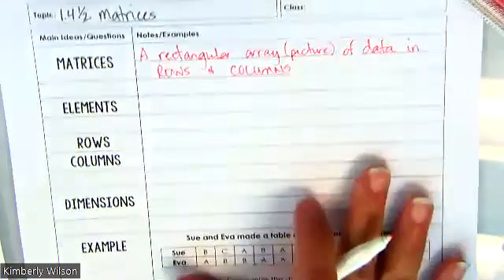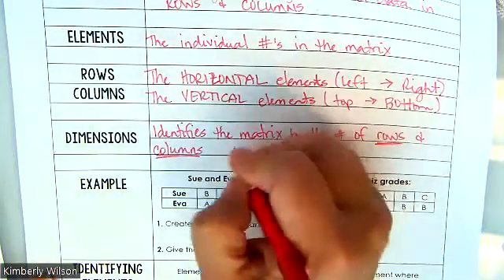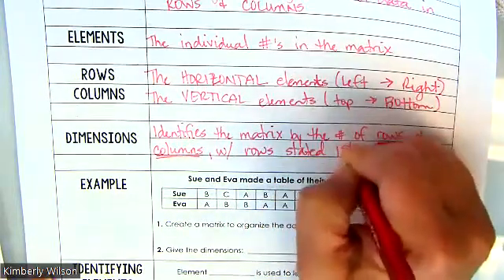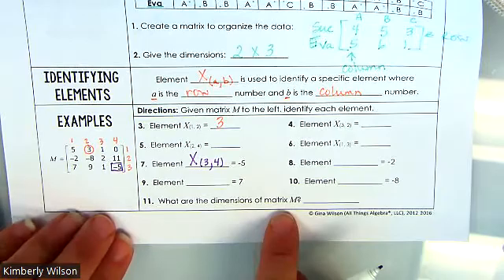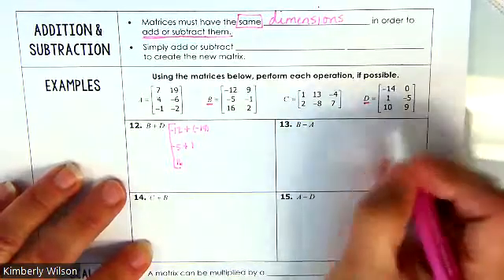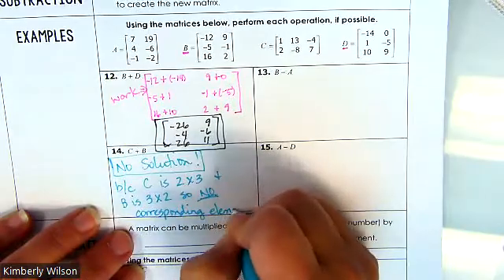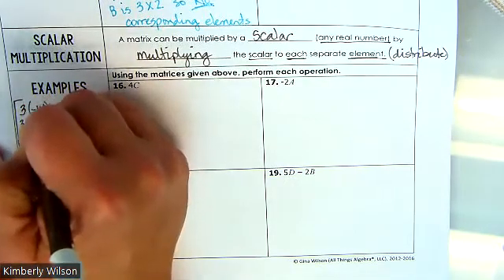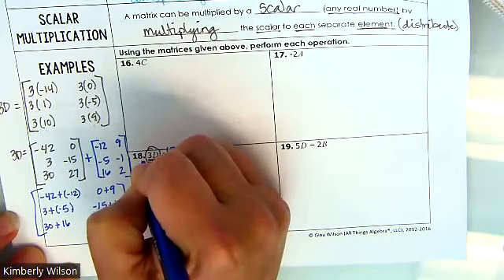Alg 1.4 1/2 Matrices Lesson Video